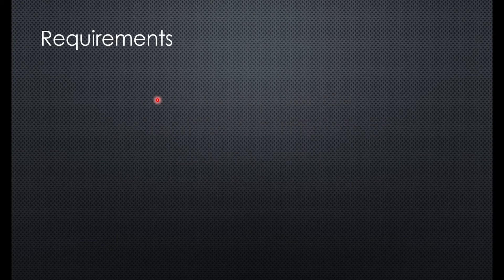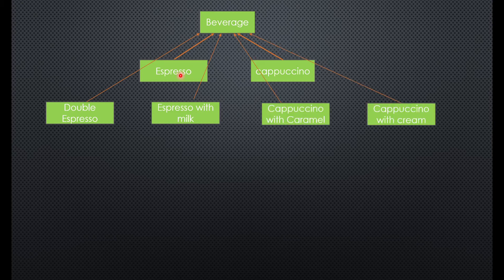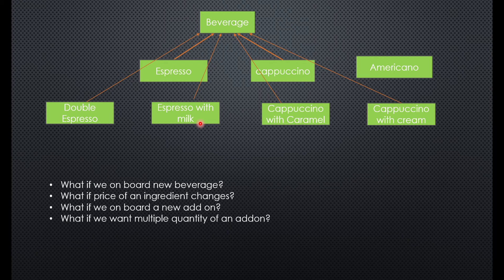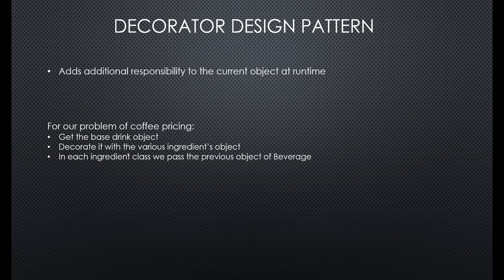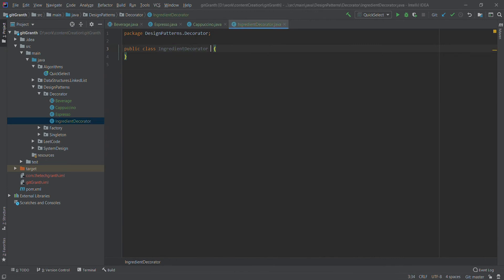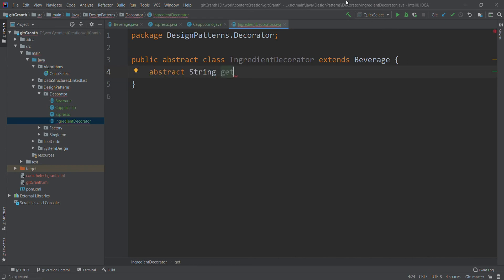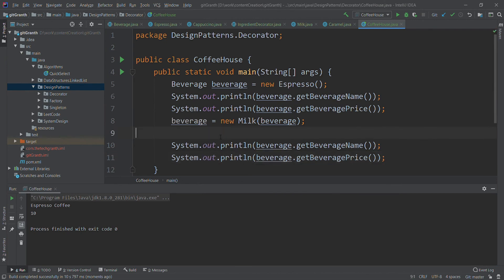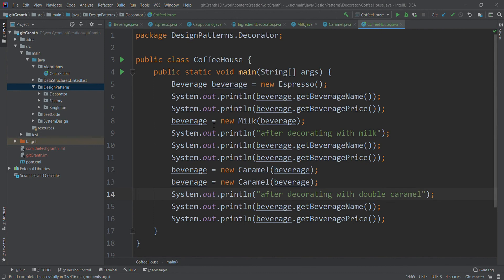Decorator Design Pattern | Starbucks | Coffee House System Design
Decorator Design pattern is a common design pattern where we need to add responsibility to an existing object at runtime. This video is a low level system design of a coffee house beverage pricing calculator.
Here I have explained how you can use Decorator Design Patterns to implement this system.
Tutorial is a hands on implementation of design pattern implementation of Decorator design pattern.

Software Systems design for cracking the coding job interview includes knowledge of software design patterns. System design interview questions target on object oriented programming language test and includes design pattern interview questions and algorithms.